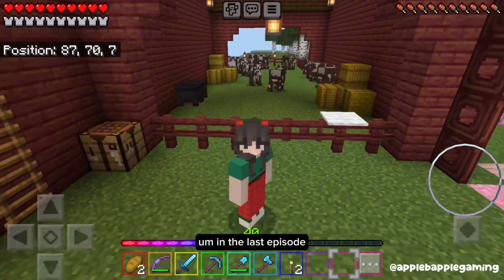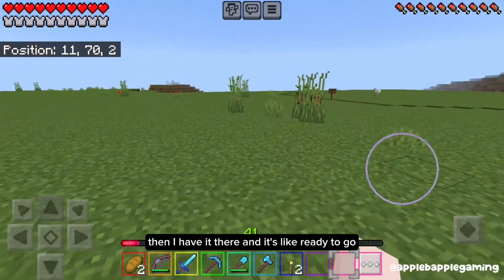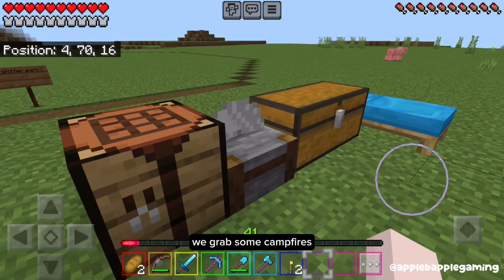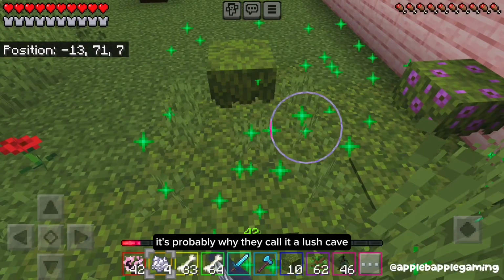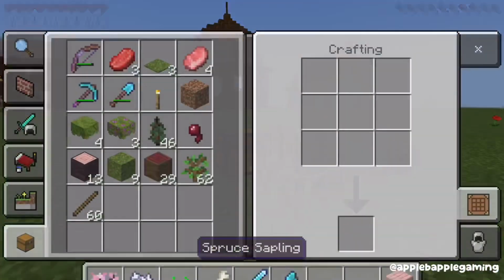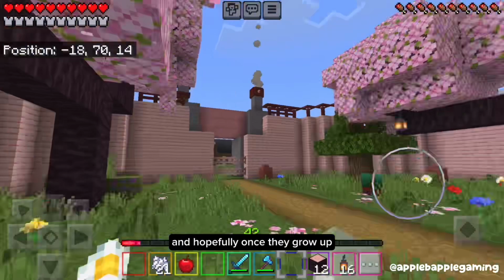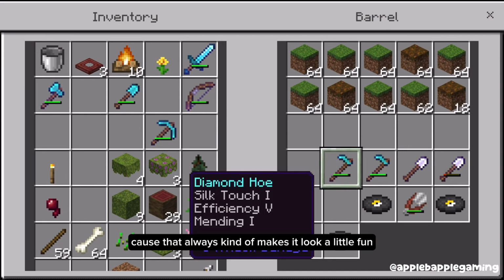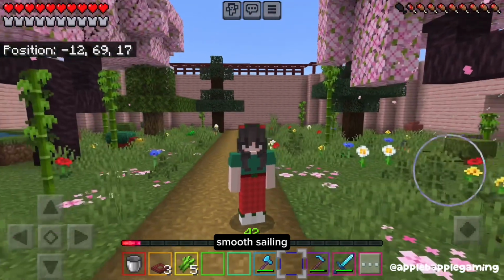Sniffer Park 🦕 | Minecraft Let’s Play 1.20 Episode 5 [bedrock edition]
Welcome back to episode 5 of our let’s play series! In today’s episode we build the extraordinary Sniffer Park and then hatch some sniffer eggs while decorating the place.